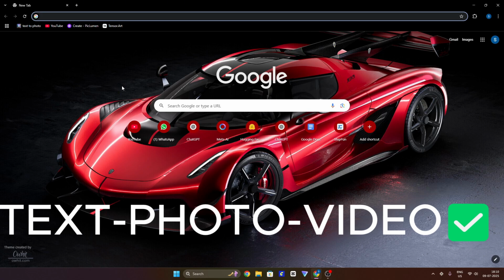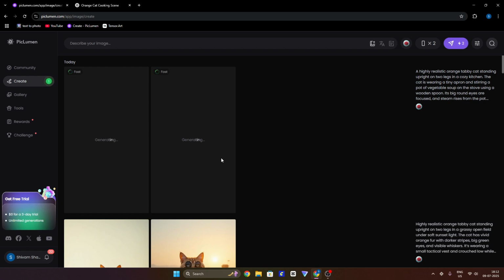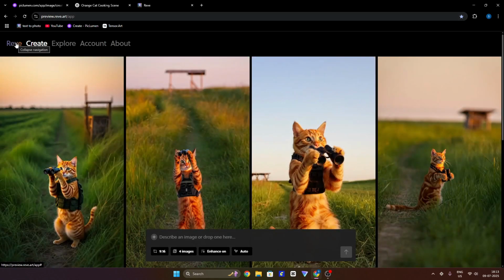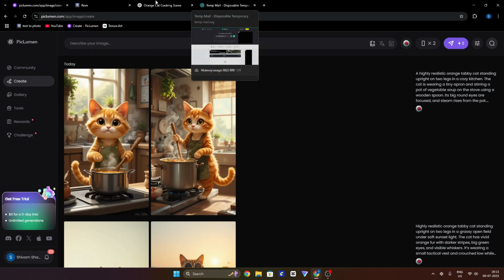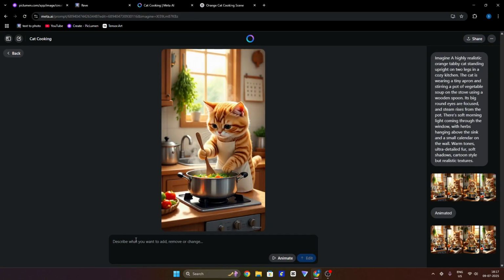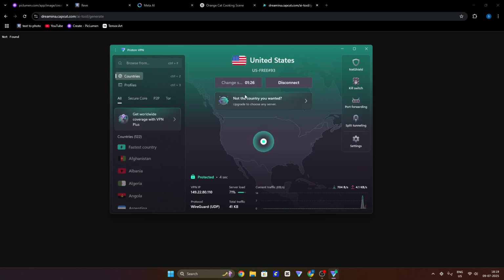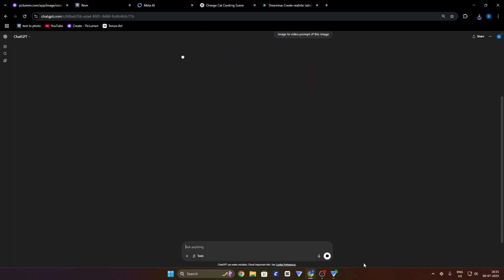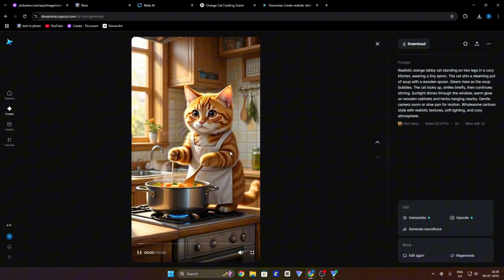Generate these AI videos for 100% free without any GPU or expensive hardware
Next video will be similar but for low gpu Vram users.